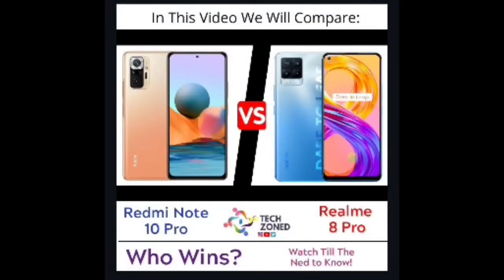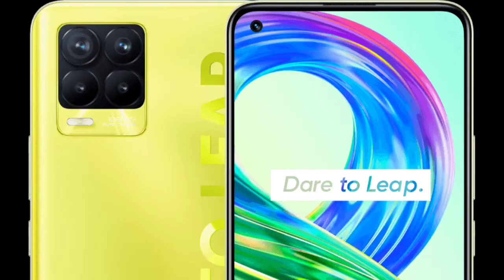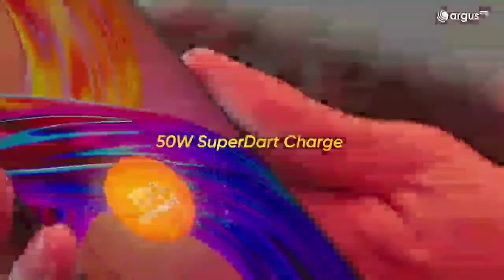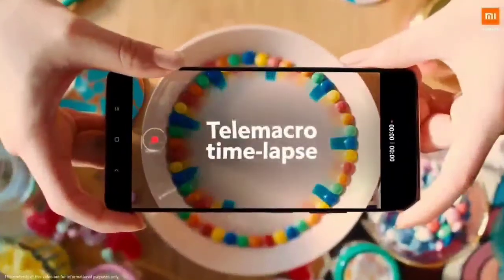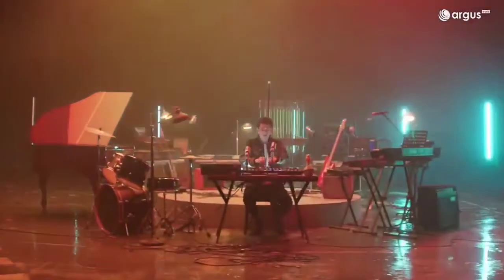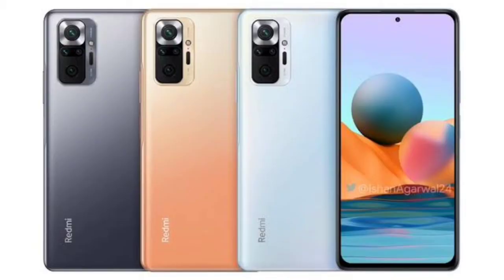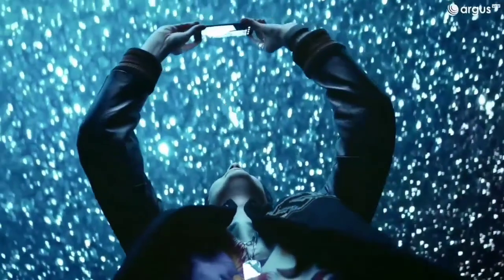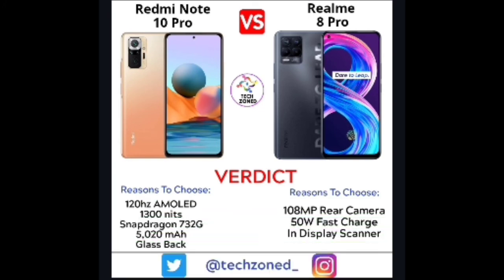Realme 8 PRO vs Redmi Note 10 Pro ⚡ FULL COMPARISON 🔥 | Who Wins? 🧐☀️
💥 TECHZONED YOUTUBE 💥

Timestamps 🔥🔥
0:10 - Introduction

X
X

purposes such as criticism, comment, news reporting,
a use permitted by copyright statute that might otherwise
be infringing."